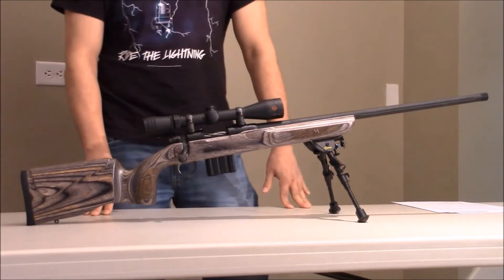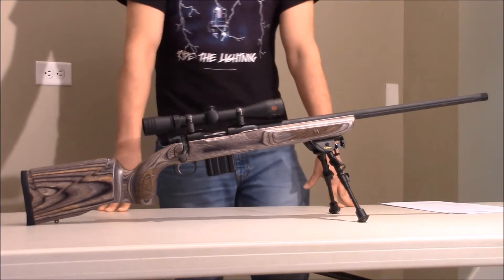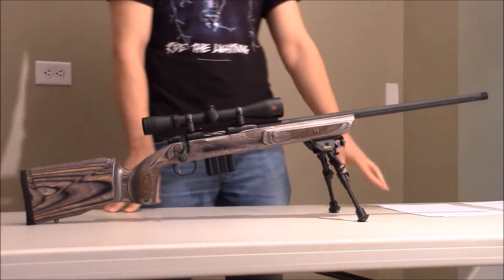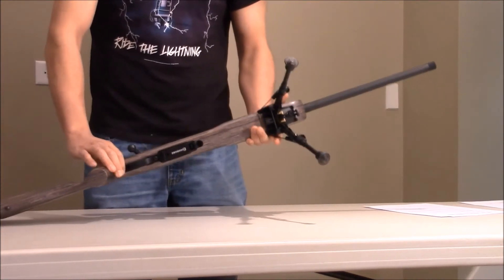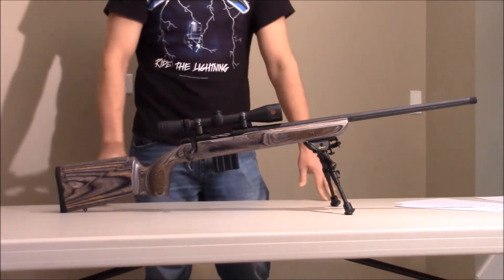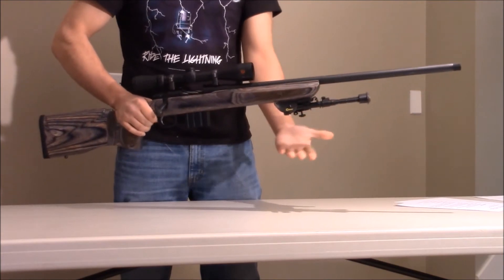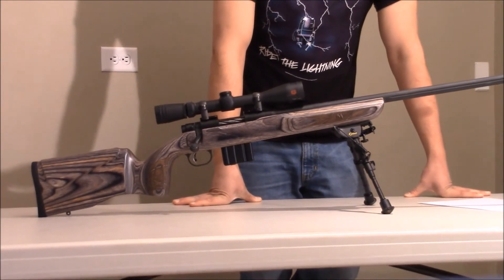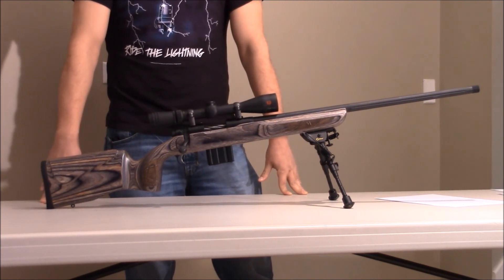Mossberg MVP Review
Review of my Mossberg MVP rifle.